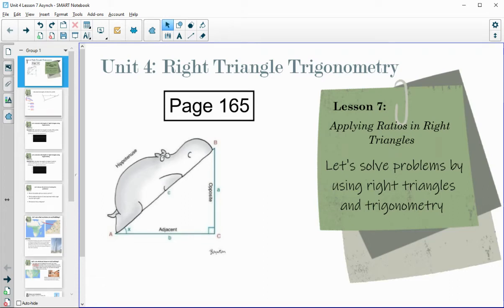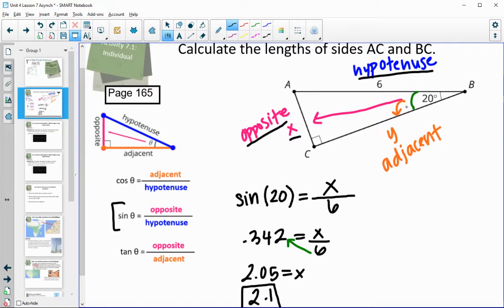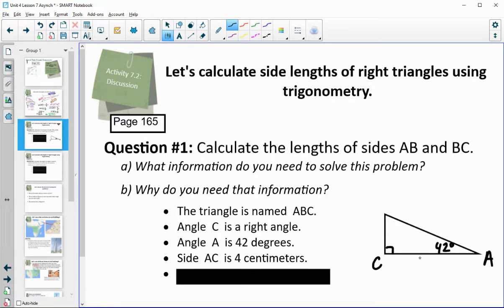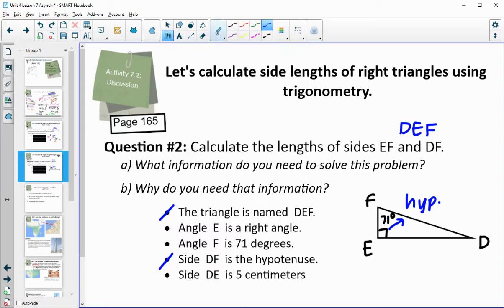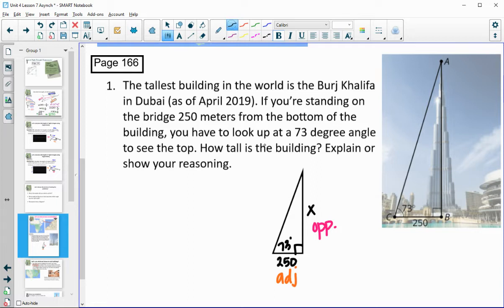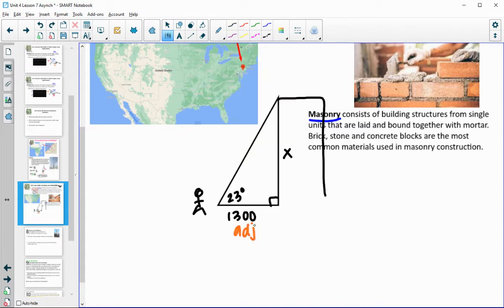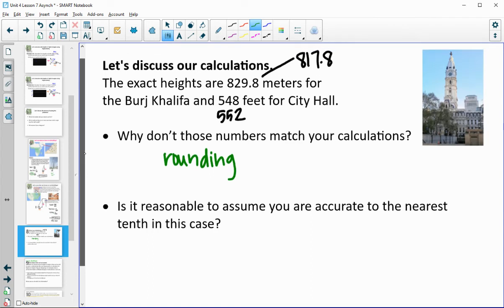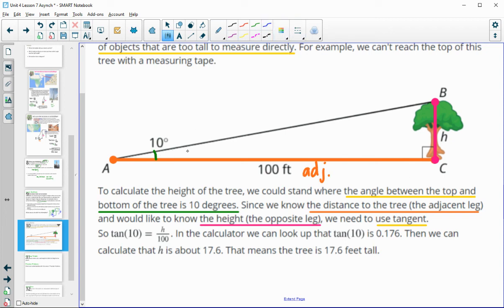Unit 4 Lesson 7 Video Lesson IM® GeometryTM authored by Illustrative Mathematics®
Unit Title: Right Triangle Trigonometry
Lesson Title: Applying Ratios in Right Triangles

Common Core Standards in This Lesson:
CCSS.HSG-SRT.C CCSS.HSG-SRT.C.8 CCSS.HSN-Q.A.2 CCSS.MP1 CCSS.MP6 MN.9.3.3.4.
MN.9.3.4.1. MN.9.3.4.2.